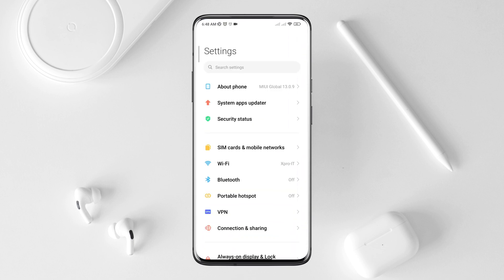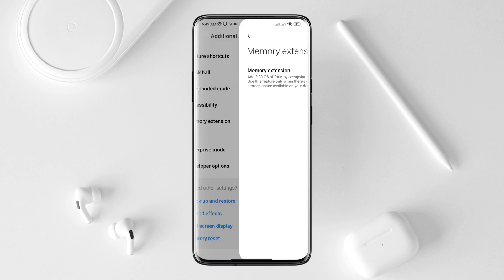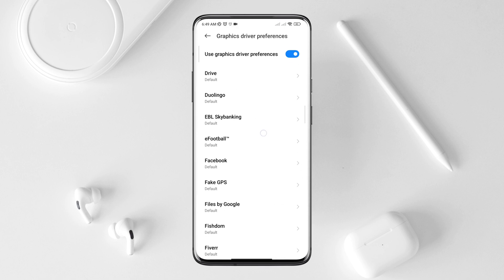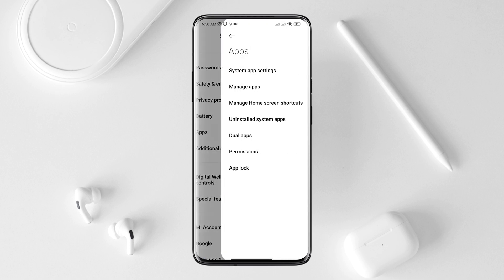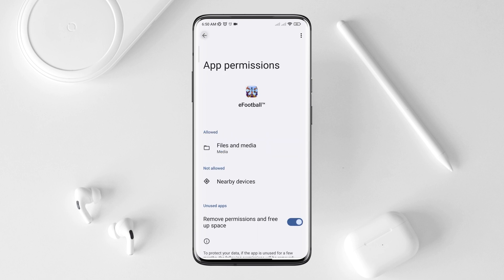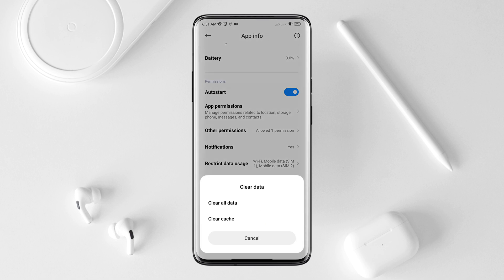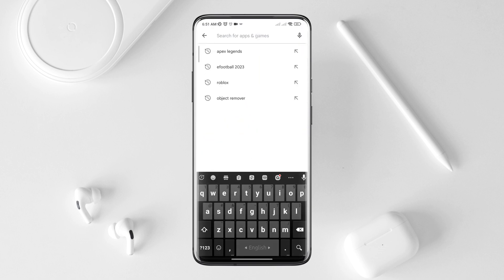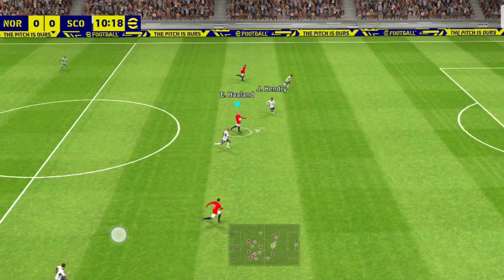How to solve slow and lagging problem on efootball 2023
if you can’t play the eFootball game because of lagging, slow, or frame rate problems. Then watch this entire video to learn how to solve these stuck-at-loading screen issues for the efootball game 2023!

00:00- Video starting
00:36- 1st process: Enable some settings from the developer option
01:02- 2nd process: Remove the software bug
01:33- 3rd process: Check for a new software update
01:54- Method ending